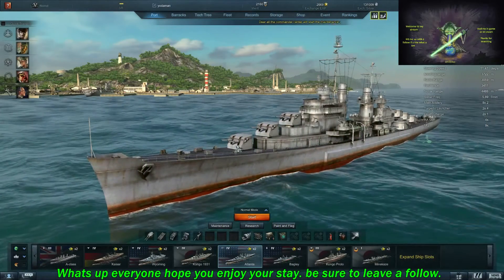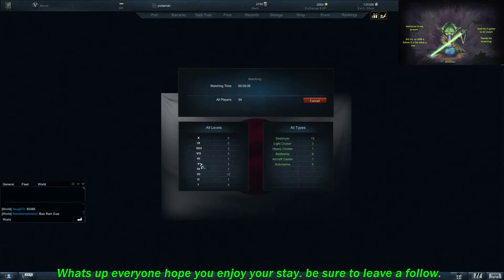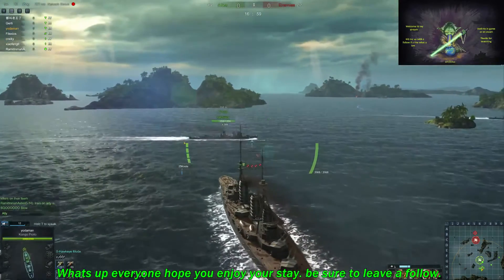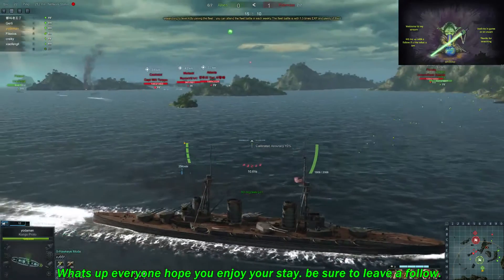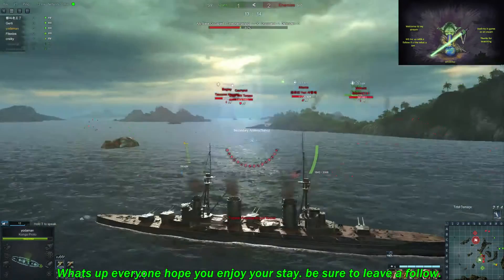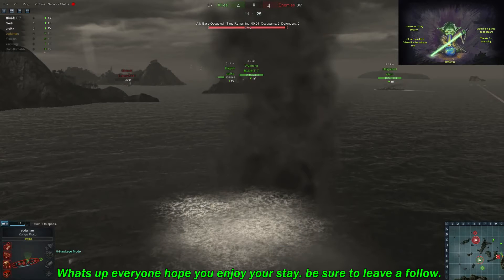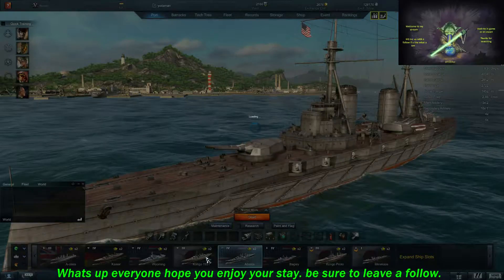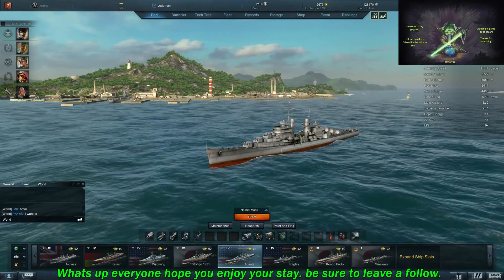F2P Review ep.1 Steel Ocean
this is a new series im starting where i review f2p games on steam and pc. this game is a naval combat game and its pretty easy to learn and fun aswell so check ouot the vid and ill see you next time -- Watch live